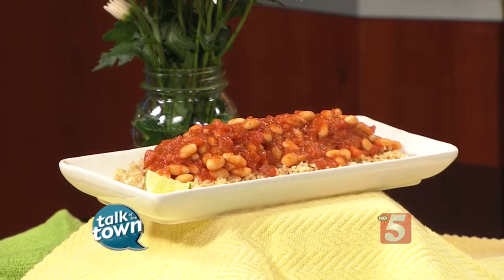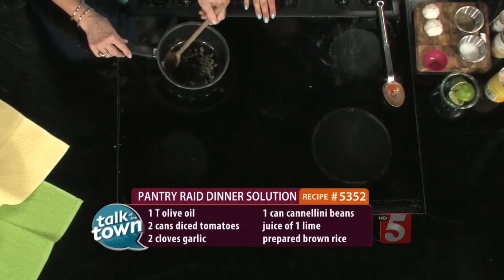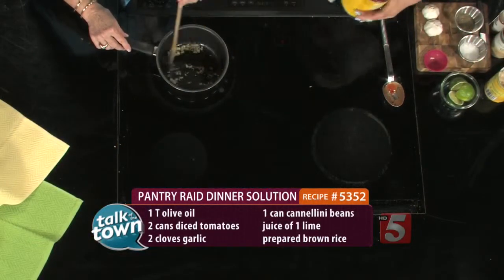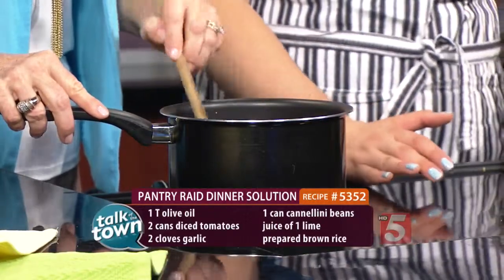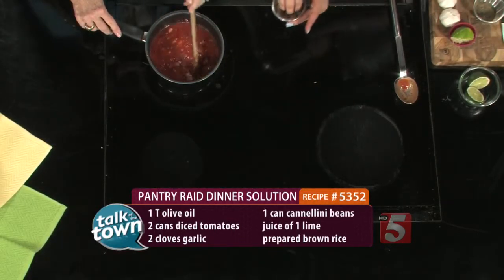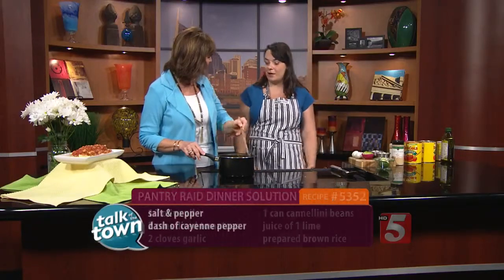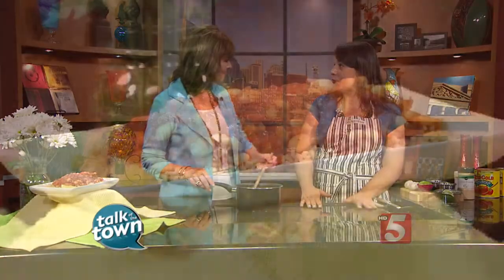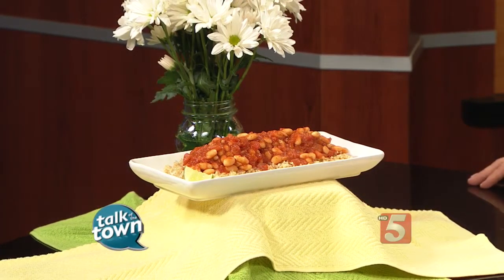RECIPE # 5352 PANTRY RAID DINNER SOLUTION Monday May 11, 2015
A fast & easy supper time solution